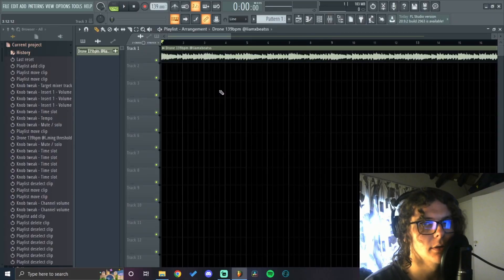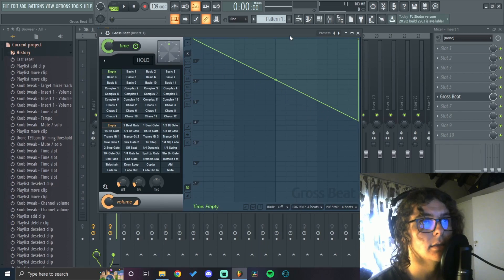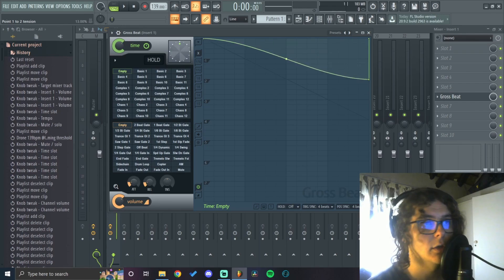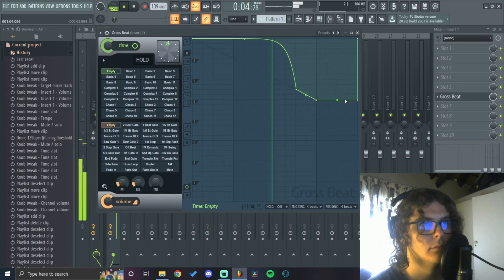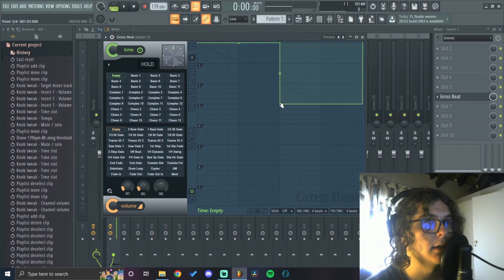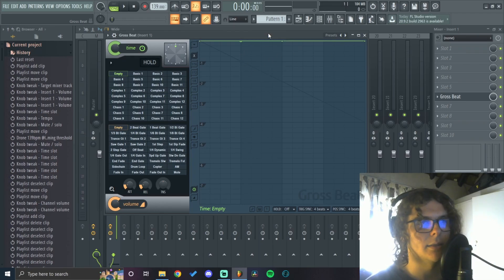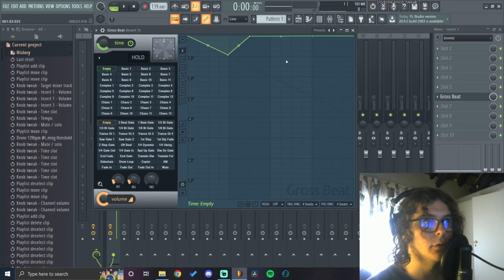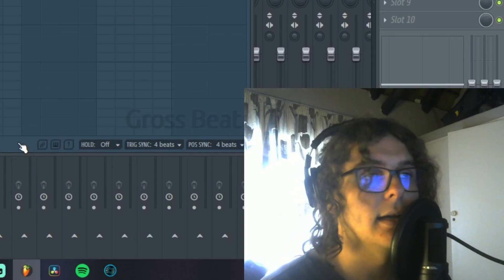How To Use Gross Beat Like A Pro In FL Studio 21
In this video we will show you How To Use Gross Beat Like A Pro In FL Studio 21